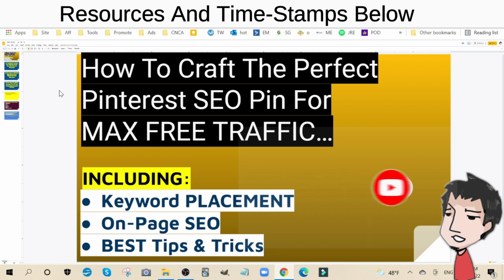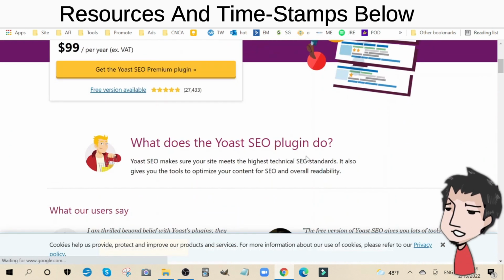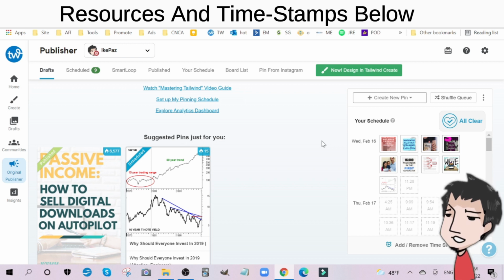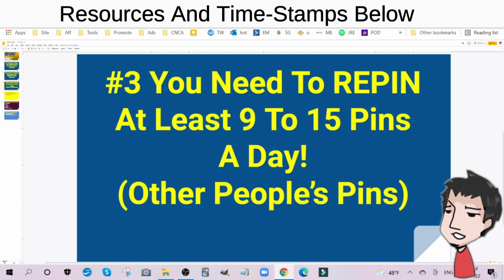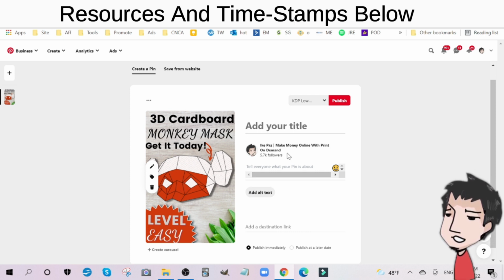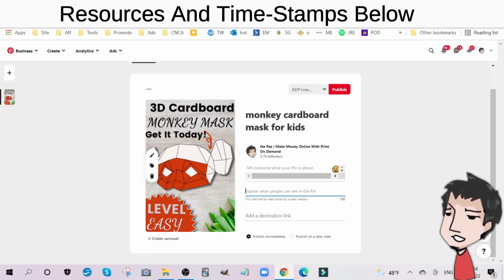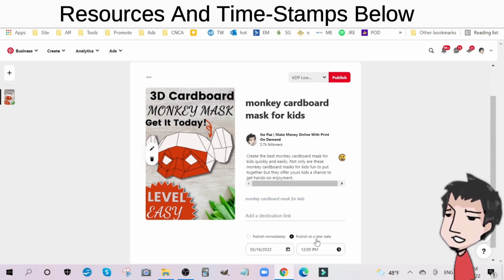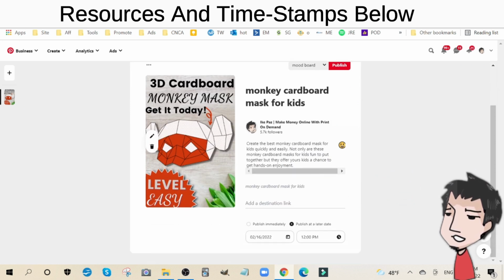How To Get Free Pinterest Traffic To Your Printables And Squeeze Pages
Use Pinterest SEO to get free search engine traffic to your printables and other Etsy products quickly and easily with on-page Pinterest SEO.

Getting traffic from Pinterest using on-page SEO is not difficult to do.

How to get Pinterest SEO traffic 00:00
Claim your website 0:44
Enable Pinterest rich pins 1:23
Pinterest Re-Pin frequency 2:53
Essentials Pinterest SEO Recap 4:32
Pinterest On-Page SEO 5:39
Add your pin 5:58
Pinterest Alt text 6:33
Keyword in pin title 7:31
Keyword rich description 8:00
Landing page 9:01
SEO rich Pinterest board 9:25
Schedule your Pinterest Pin 9:57
More resources 10:53